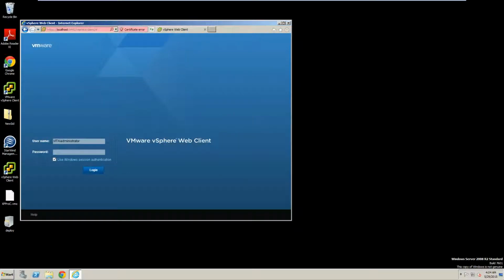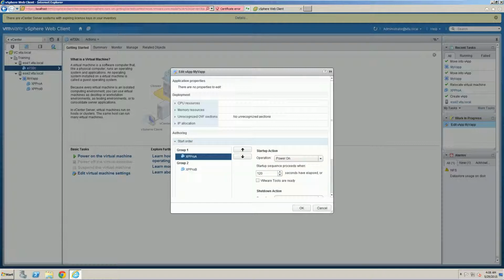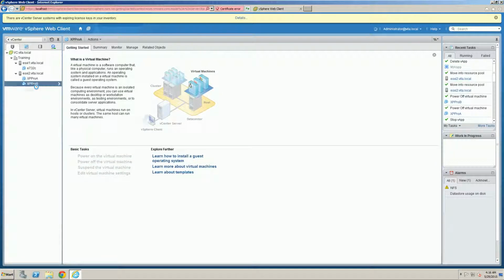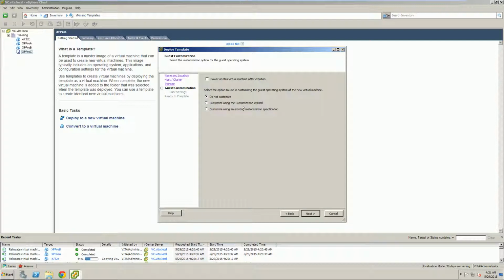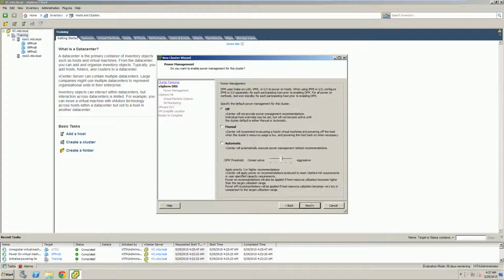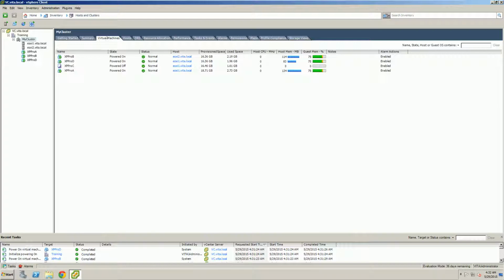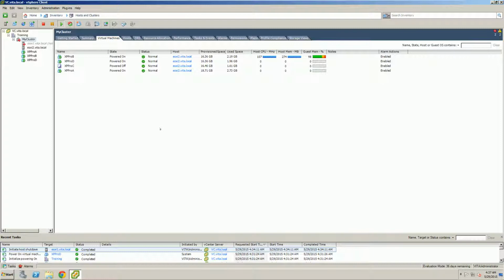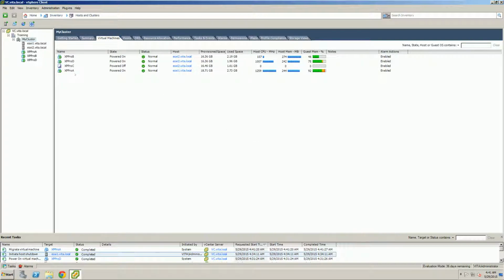Vmware vsphere 5.5 - Lab 23 - vApps and Clusters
creating and working with vApps and Clusters in vCenter